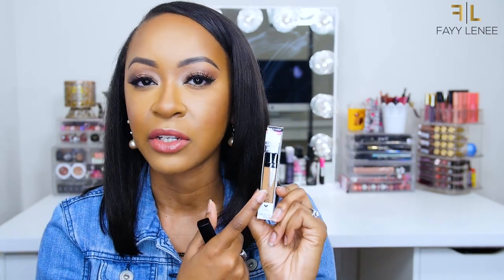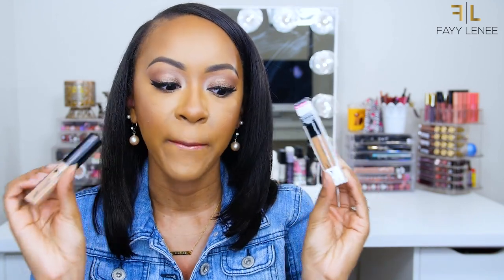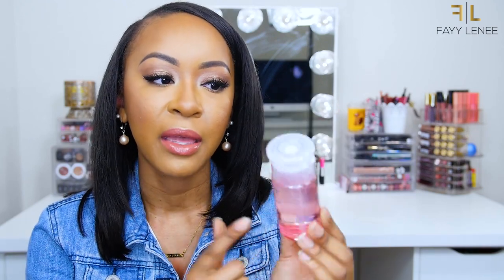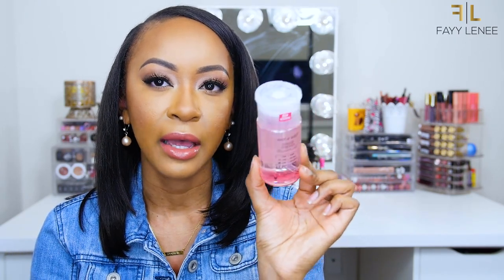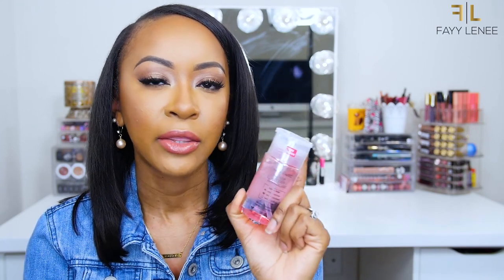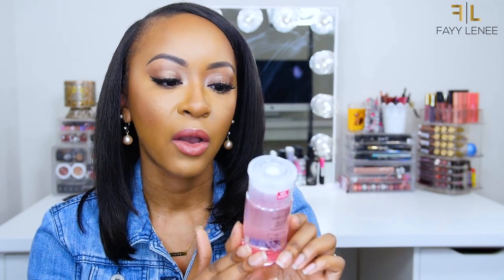WHAT'S NEW?!! | HUGE WET N WILD MAKEUP HAUL 2017!! ♡ Fayy Lenee Beauty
P L E A S E S U B S C R I B E

I N S T A G R A M: @FayyLeneeBeauty
T W I T T E R: @FayyLeneeBeauty
S N A P C H A T: FayyLeneeSnaps

Wet n Wild Photo Focus Foundation in Cocoa
Wet n Wild Photo Focus Concealer in Medium Tawny + Medium/Deep Tan
Wet n Wild Makeup Remover Micellar Cleansing Water
Wet n Wild Mega Glow Highlighting Powder in Precious Petals + Crown of My Canopy
Wet n Wild MegaLast Liquid Catsuit Liquid Lipstick
Wet n Wild Photo Focus Pressed Powder in Dark Café
Wet n Wild Mega Last Nail Polish

Use code “FFAYY” to get their famous teeth whitening kit for ONLY $29!! (Retail value is $299!!)

MORPHE BRUSHES | $19.99 monthly brush subscription with over $30+ value of brushes delivered to your door each month!

Camera: Panasonic GH4
Lens: Sigma 18-35mm f/1.8 Zoom Lens
Lighting: Diva Ring Light + Soft Box Lights

Hello Gorgeous!

Today's video is going to be a long overdue makeup haul featuring products from Wet n Wild! Wet n Wild has literally been slaying the drugstore makeup game so far this year, and after trying the Wet n Wild Photo Focus Foundation, I went a little HAM on their website! I hope you enjoy this massive Wet n Wild makeup haul!

143. ♡
XOXO

Remember, beauty is more that skin deep!!
MUAH!!

FIN.